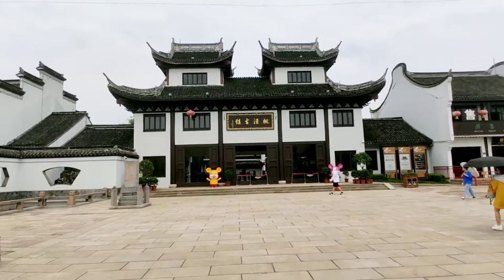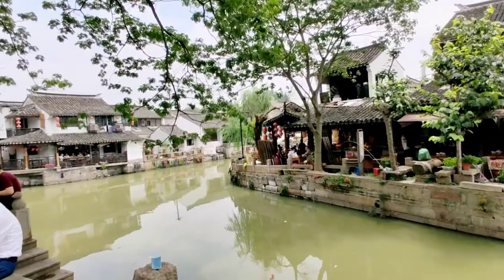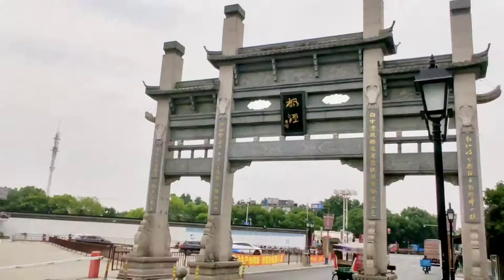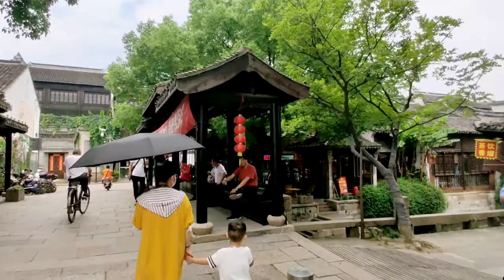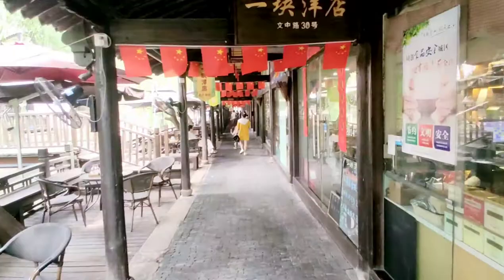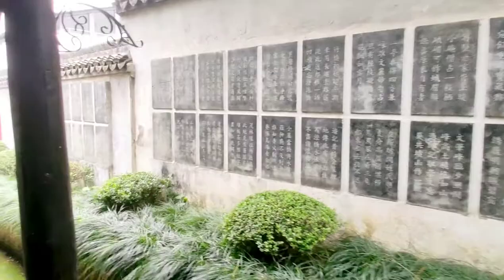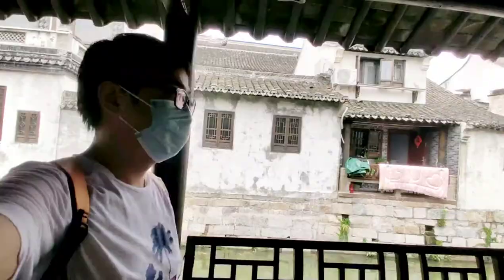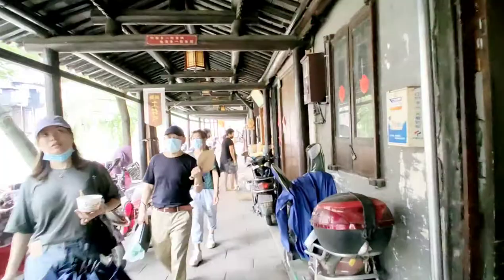China walking tour Shanghai Fengjing Acient Water Town which has a history of more than 1500 years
Hey guys, this is Happy Sherwin from China. I am an average Chinese, an ordinary guy who has been living in China all his life. I am making Youtube videos about life, culture and travel in China. .

I read every single comment and will get back to you soon.